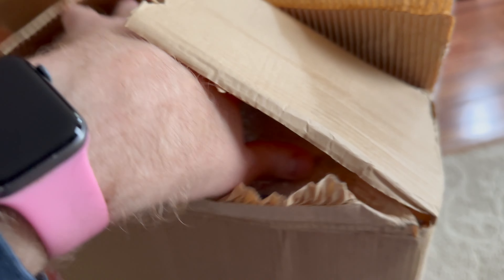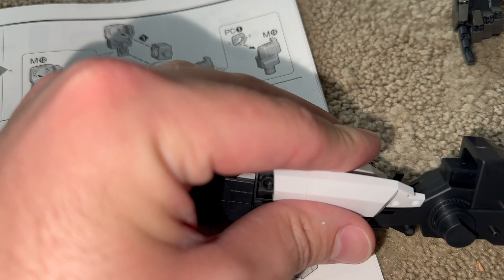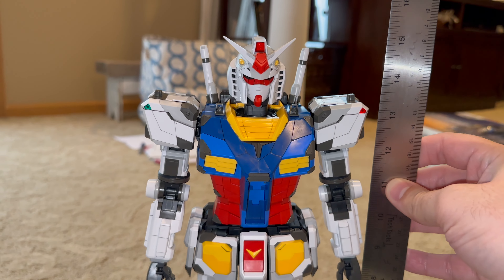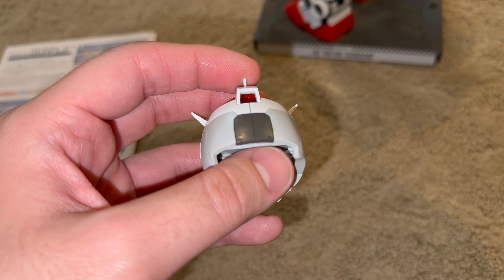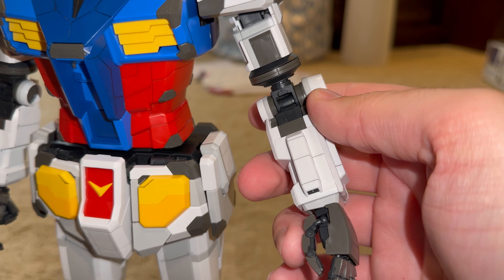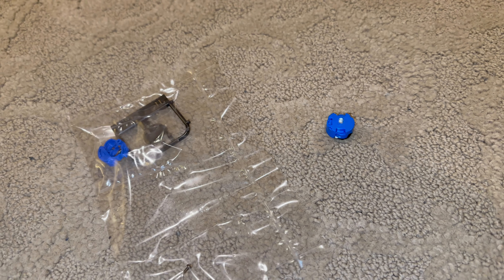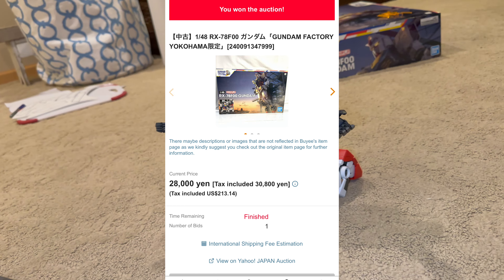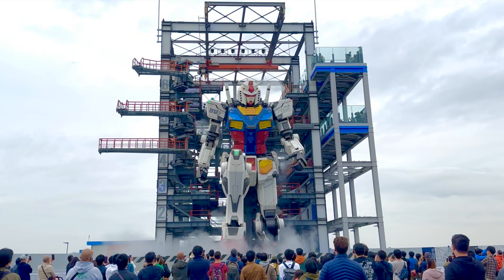1/48 RX-78F00 Gundam Review - The Grandaddy At Home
While this may be the last time I'll talk about the Yokohama Gundam Factory for a while, I do want to give a look at the one kit that I wasn't able to get at first. But is it perfect? Is it mega? Is it butter?

Follow my other accounts in my LinkTree for more updates!

Gundam is owned by Sunrise Inc and Bandai.